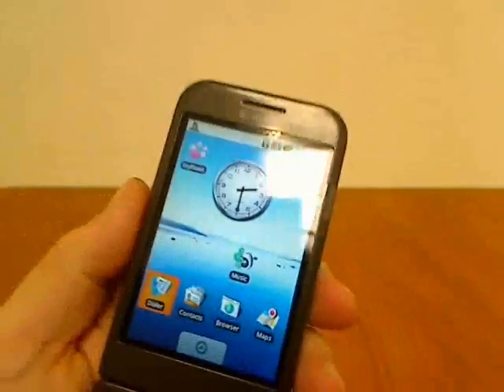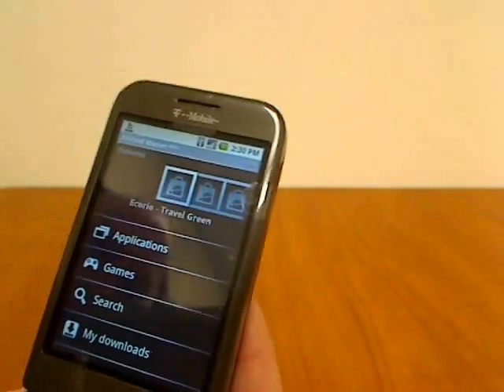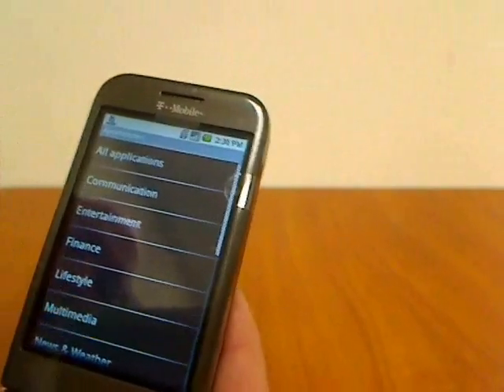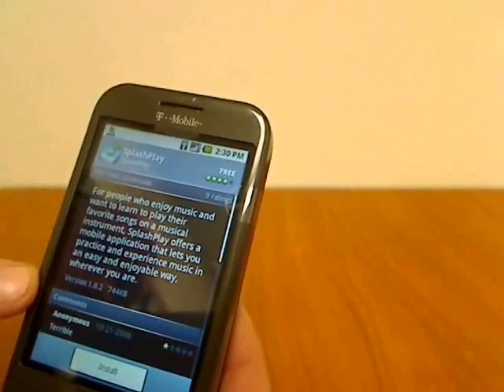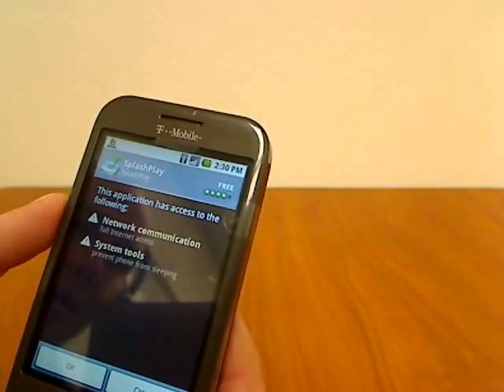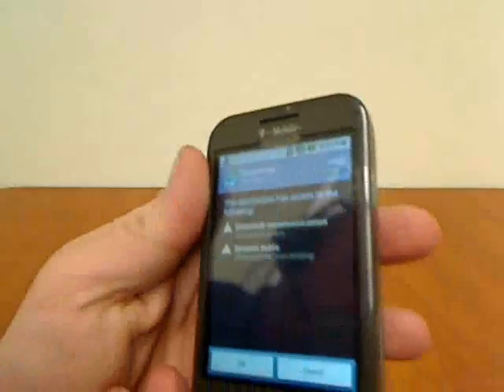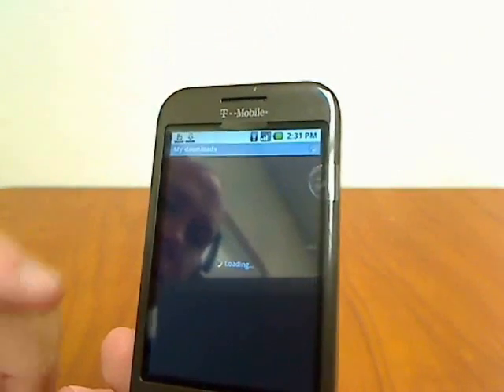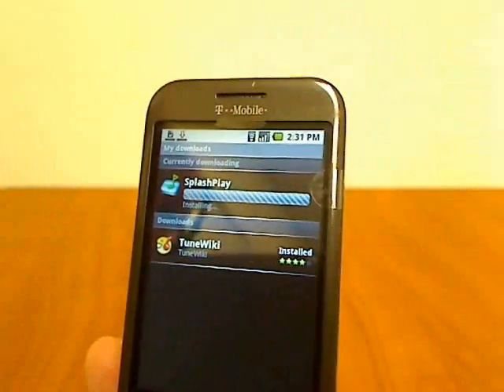Quick Look at the Android Marketplace | Pocketnow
Mike Benton takes you on a quick tour of the Android Marketplace.